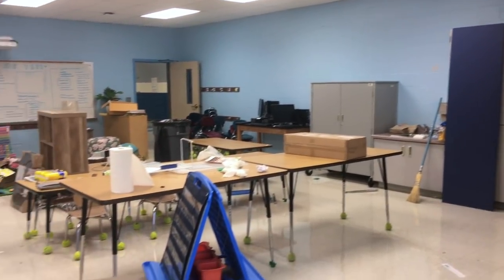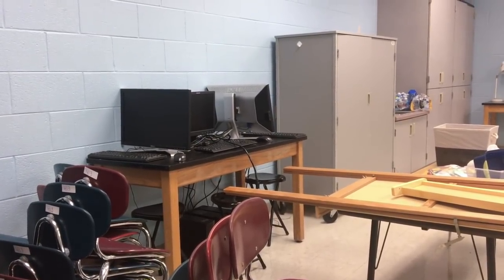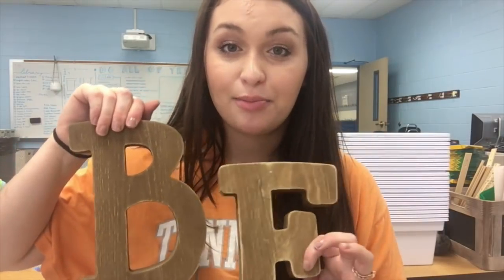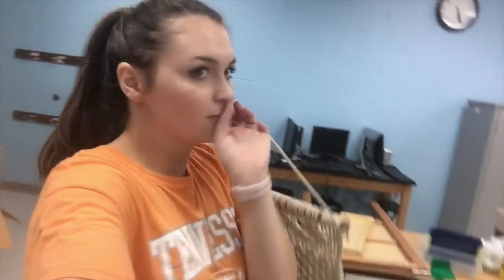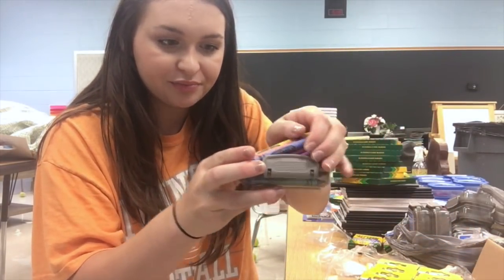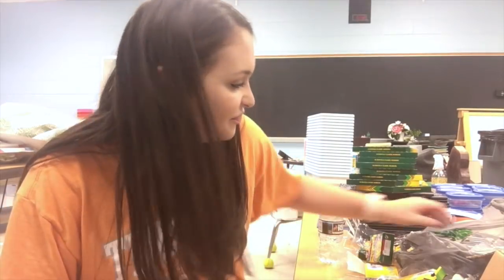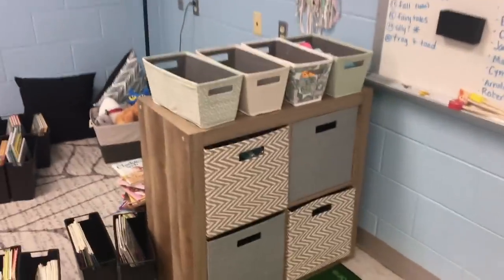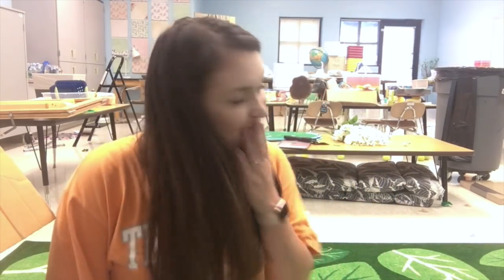First Grade Classroom Setup | Day 3 | I Love Stikki Clips & Crayon Boxes?!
Hello teacher friends! I knew setting up a classroom was a lot of work, but dang! Enjoy me basically questioning everything I'm doing! :)  Open me for info! ♡ see more...

This video is the third video for my Classroom Setup Series. I finally got into my classroom, but there is still so much more to do. Please keep in mind, I'm still playing around with everything, and I'm sure it will change. This is my journey as a first year!

I hope these videos inspire you to get back in your room!

Happy teaching ♡
Mrs. Call